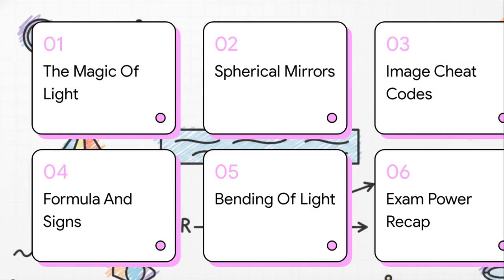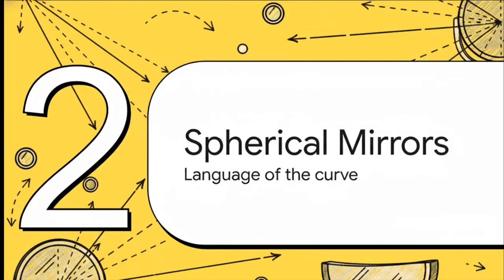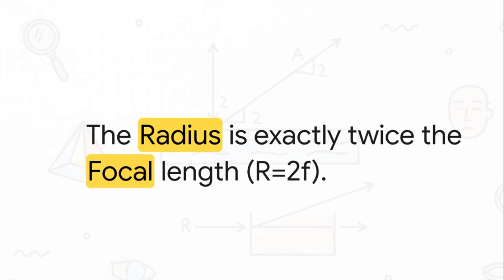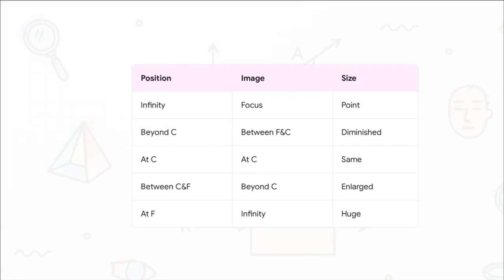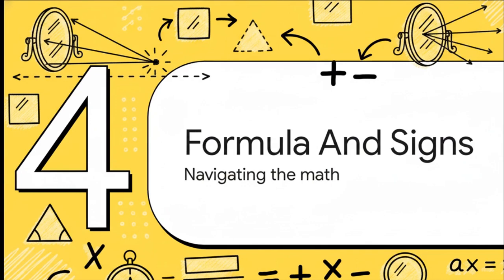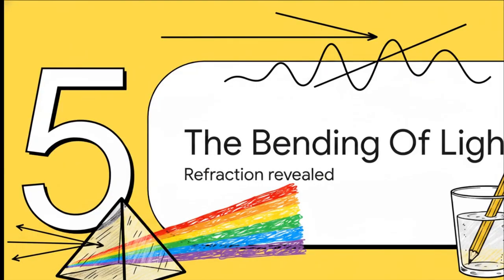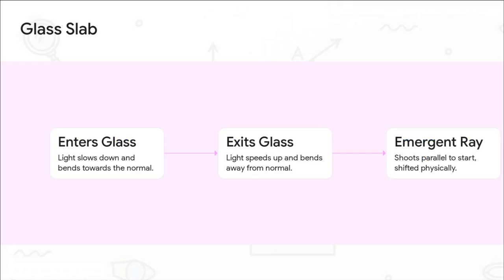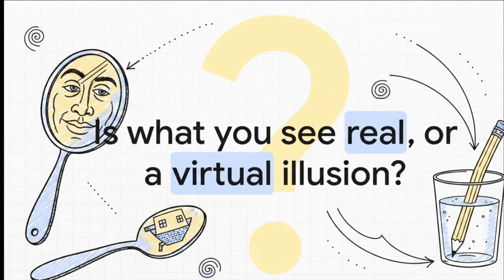Human Eye & The Colourful World in 11 Minutes ⚡ Class 10 Physics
Human Eye and The Colourful World explained in the easiest way possible ⚡

In this video, we’ll quickly understand:
✔ Human eye structure
✔ Atmospheric refraction
✔ Rainbow formation
✔ Important board concepts

Complex concepts.
Simplified.